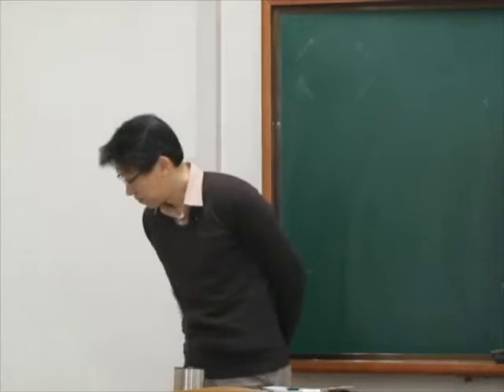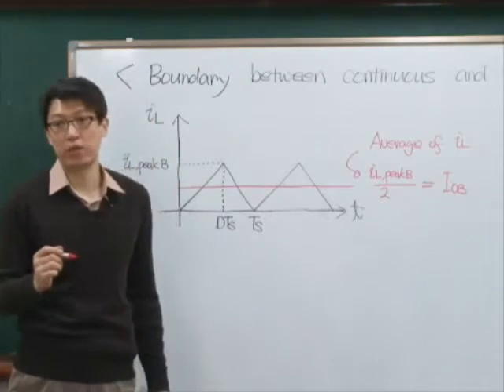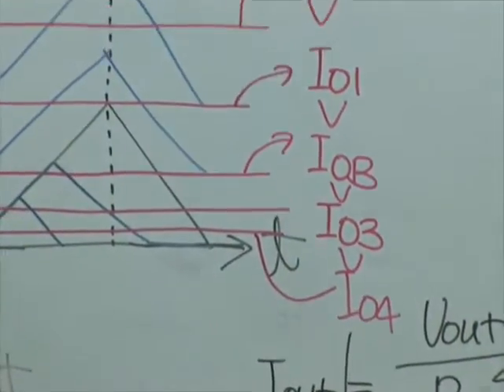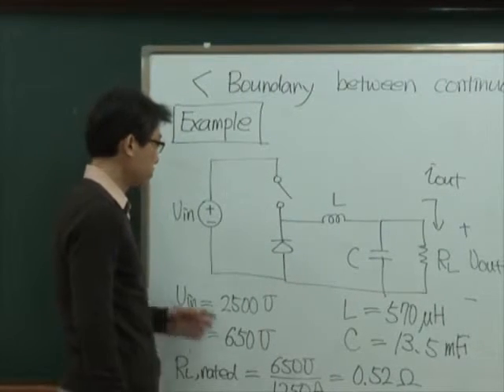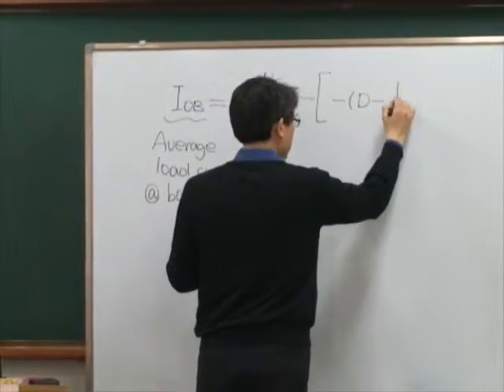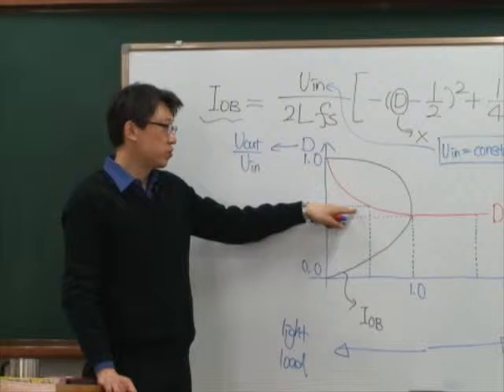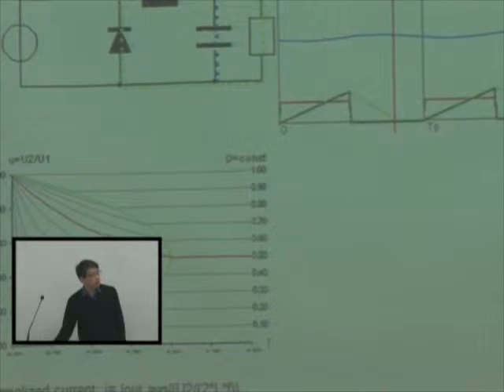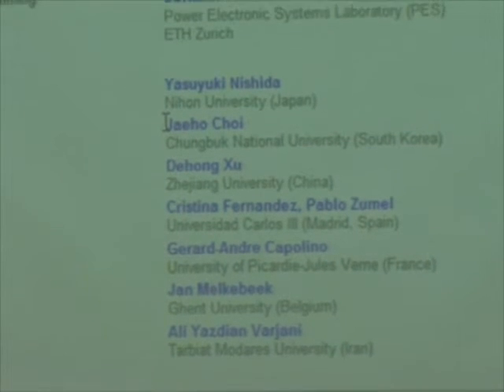POWER ELECTRONICS PROF. YONGSUG SUH -PART7-전력전자 및 실험 전북대학교 서용석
Principles of static power conversion , switching cell structure , DC-DC converter , AC-DC converter , DC-AC converter
POWER ELECTRONICS PROF. YONGSUG SUH - CHONBUCK NATIONAL UNIVERSITY - KOREA OPEN COURSEWARE
PART7-continuous and discontinuous mode operation Boundary between continuous and discontinuous mode operation